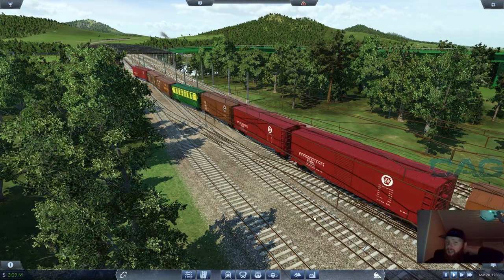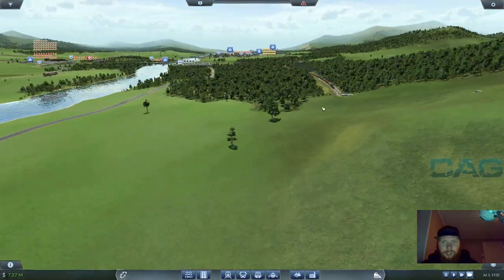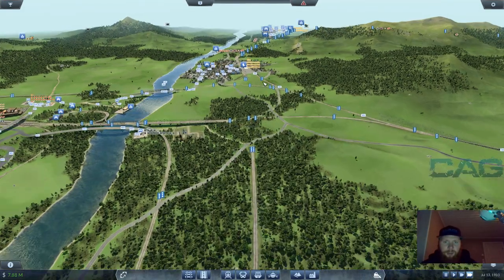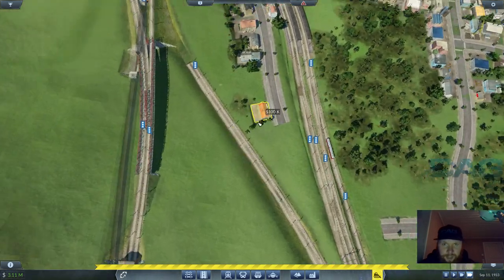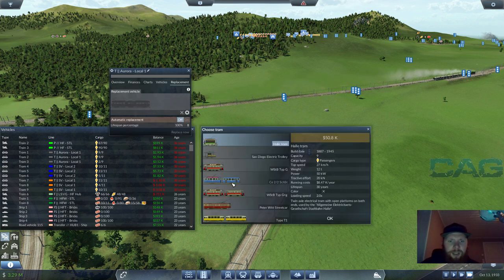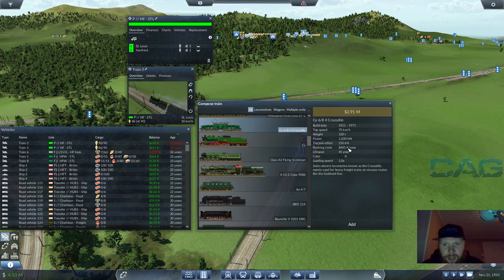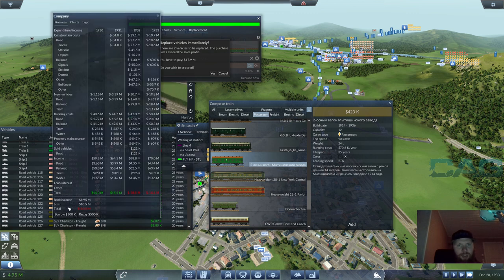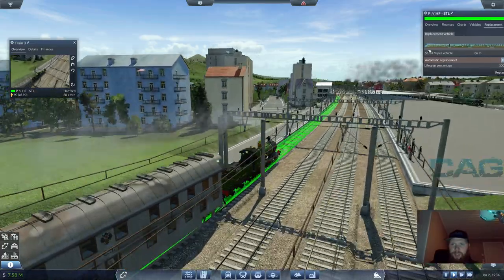Lets Play: Transport Fever || Freight line tracks! || E22 || Tycoon Game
Its time for some TransportFever! Heavily moded and full of surprises! if we can make it passed the first 10 years mark... that could almost be seen as a victory!
We will be keeping true to the motto of keeping it all average!